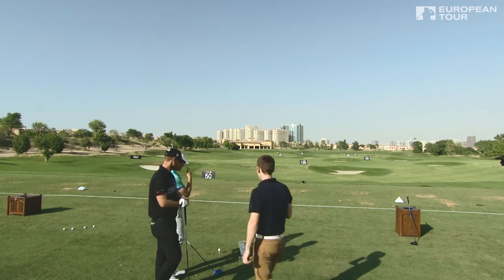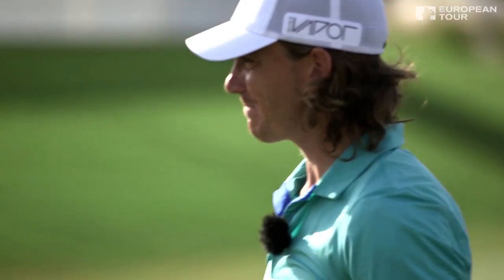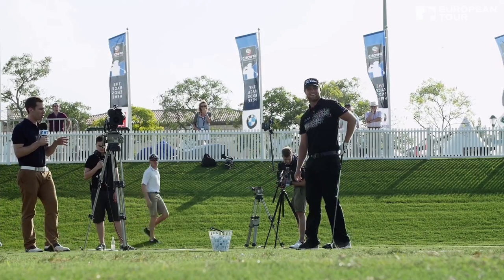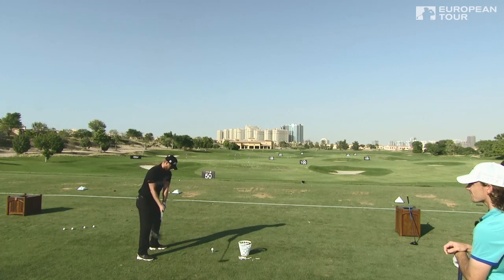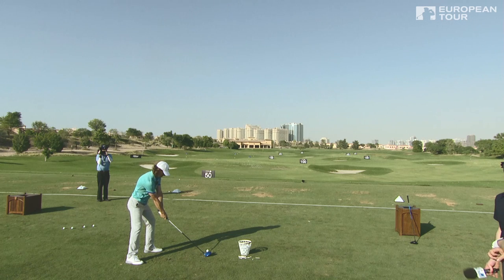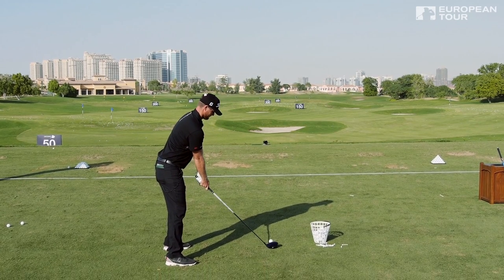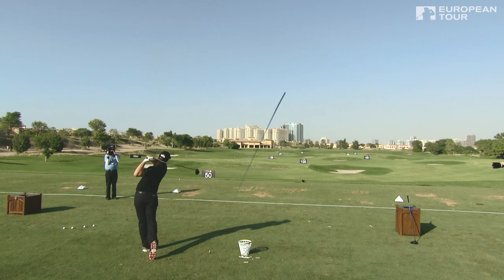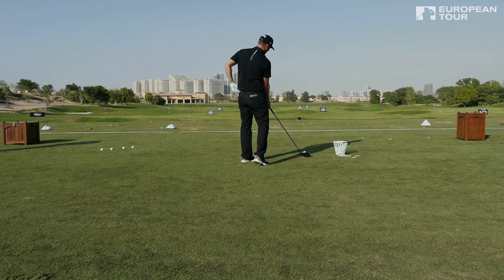European Tour Protracer Masterclass with Tommy Fleetwood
Tommy Fleetwood and Lucas Bjerregaard shows us how to shape the ball on the range at the DP World Tour Championship. Tom Greaves hosts.